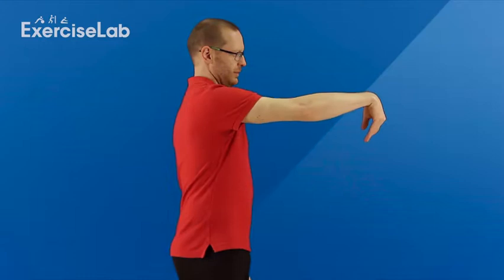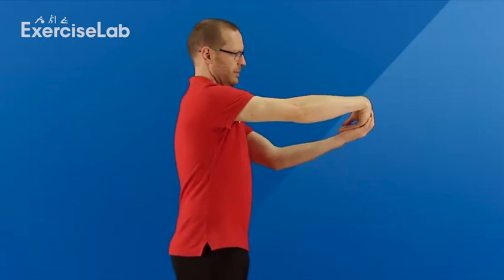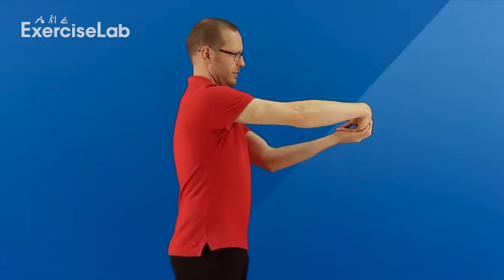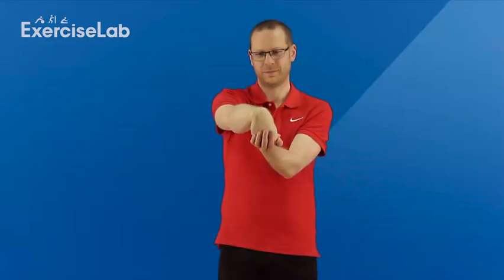TENİSÇİ DİRSEĞİ EGZERSİZİ (GERME EGZERSİZİ )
tenisçi dirseği hakkında daha fazla bilgi almak ve tedavi egzersizlerini öğrenmek için